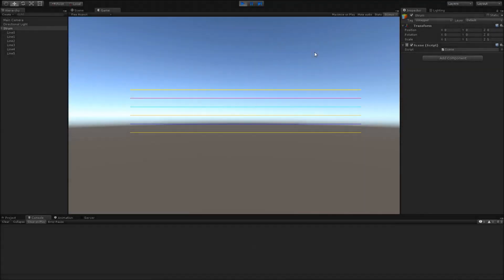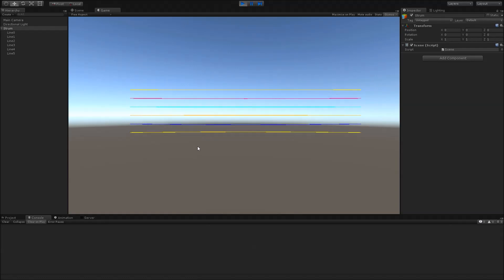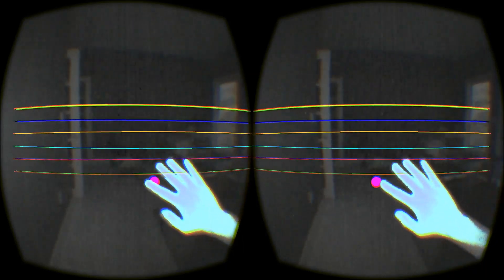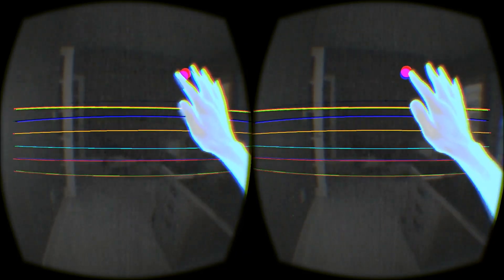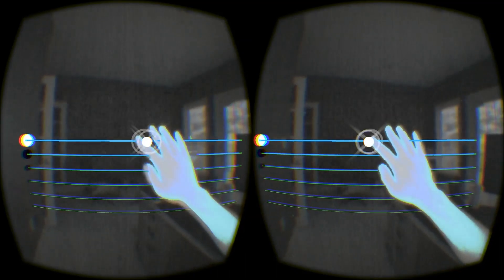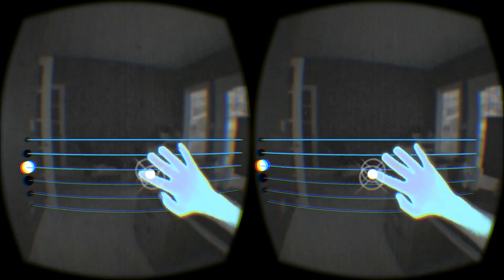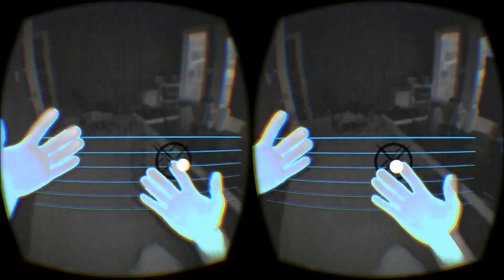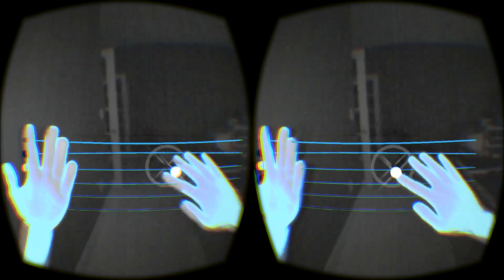DevUp: Virtual Guitar (2015-07-29)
Zach provides an initial development update (DevUp!) for the "Virtual Guitar" project, which uses Leap Motion input to strum MIDI-based guitar strings in VR.

This video shows three distinct builds from the past few days. The first uses the mouse to strum the strings, and was primarily a test of the MIDI output. The second introduces Leap Motion input in a virtual reality environment. The third adds a visual indicator that shows when your finger is in the "strum area".